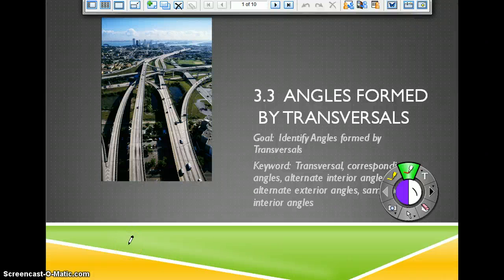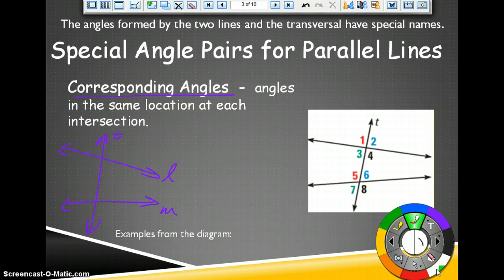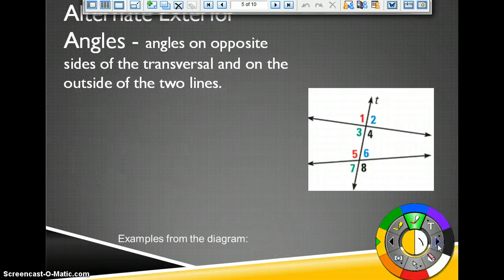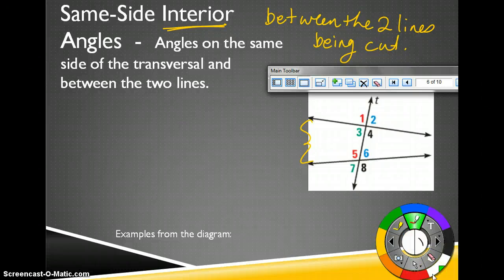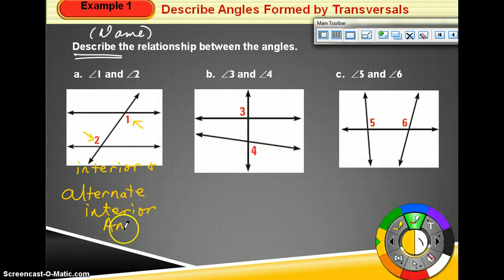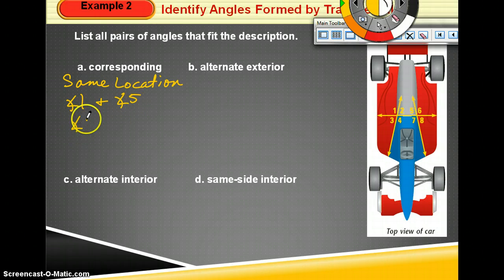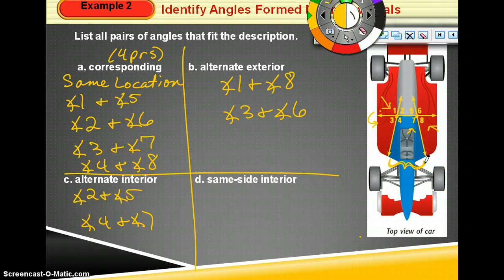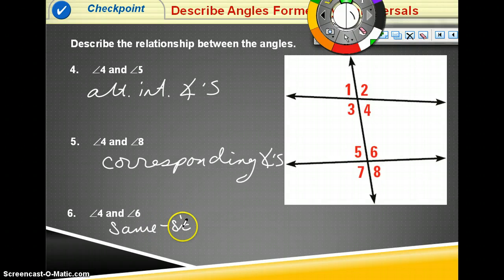Angles Formed by Transversals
Foundations of Geometry - Special Angle Pairs